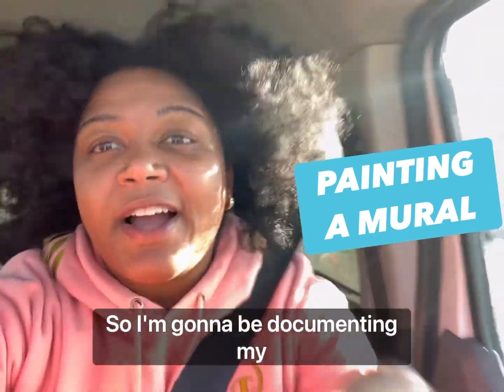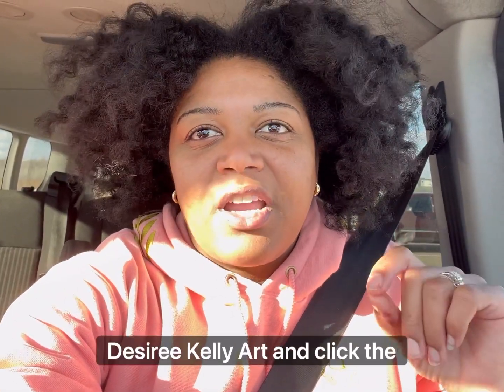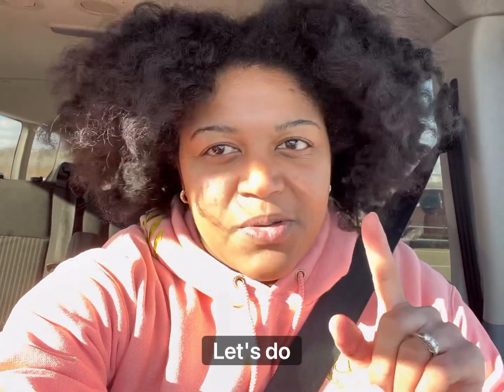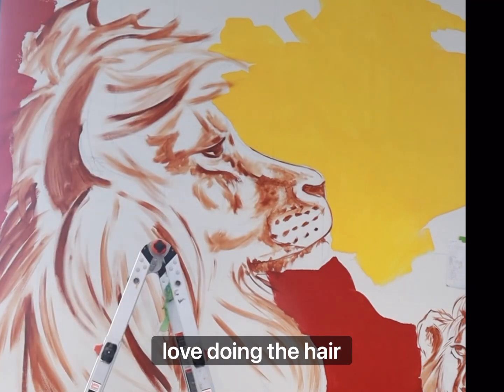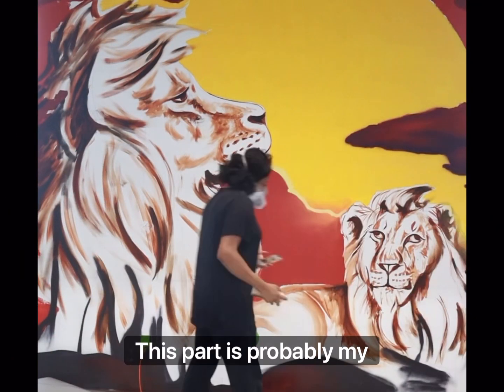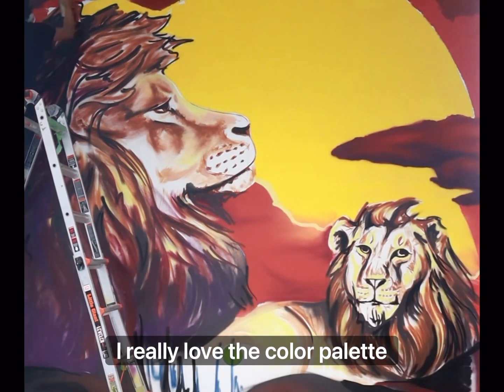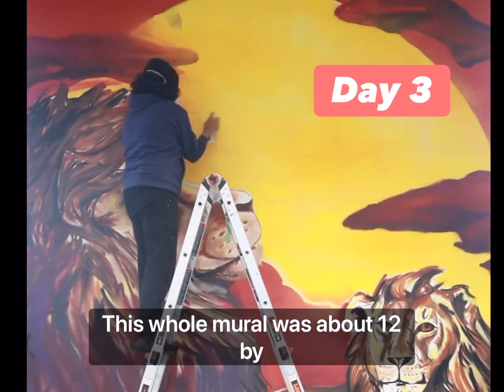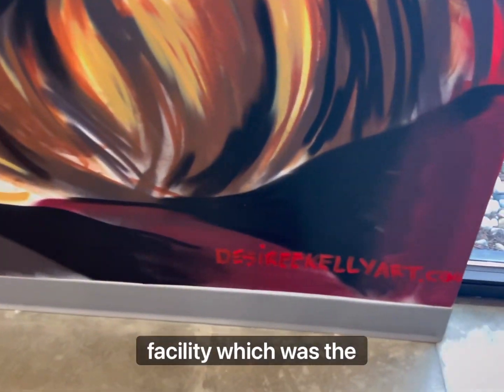Artist Desiree Kelly mural documentary